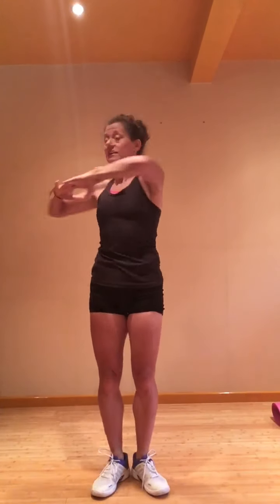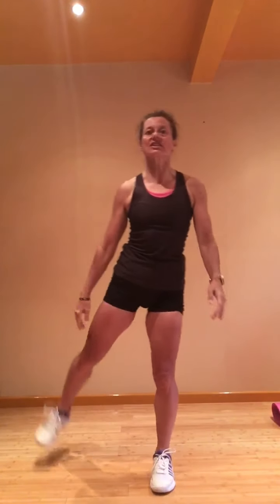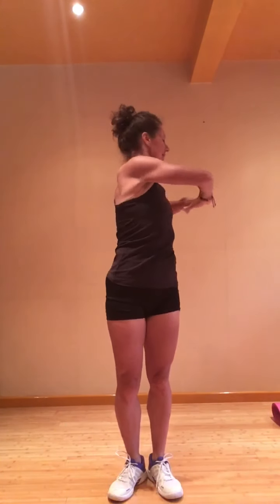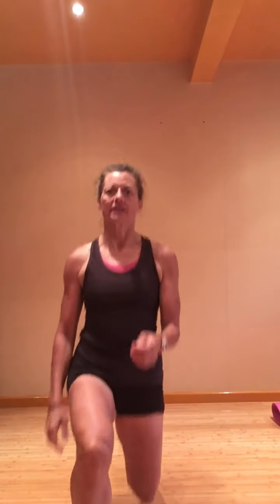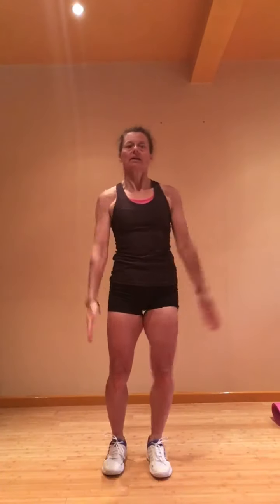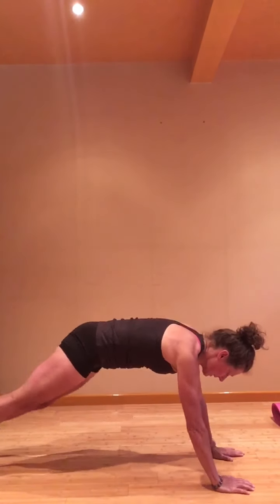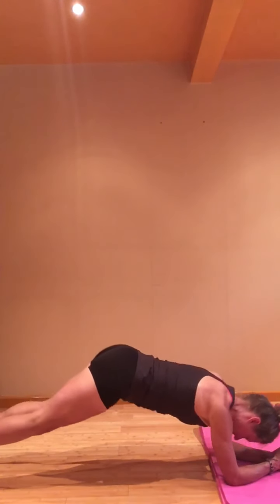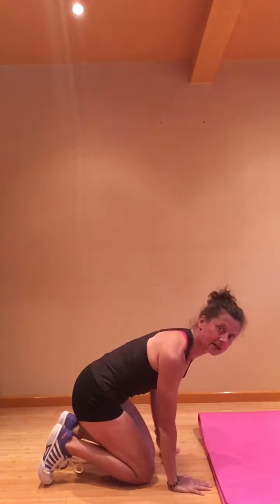Creative core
Here’s something for the weekend. Ten minutes of functional core exercise. Enjoy!